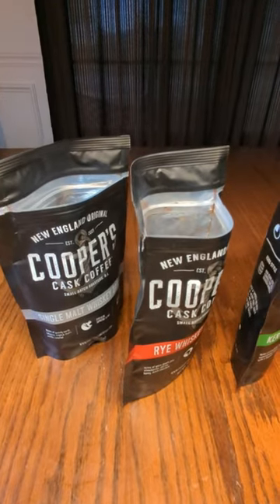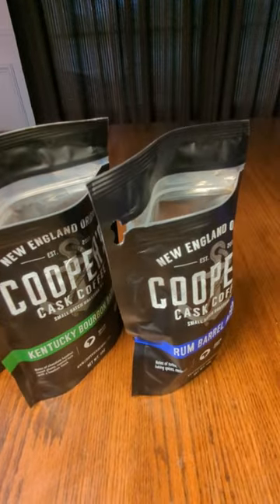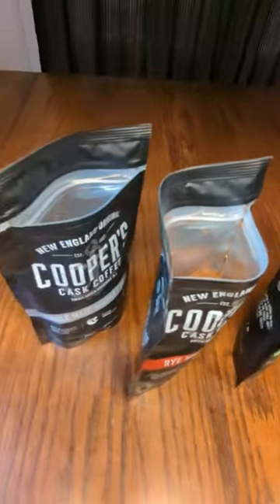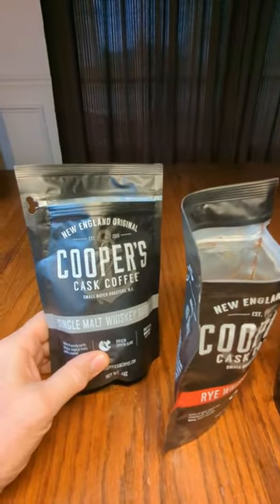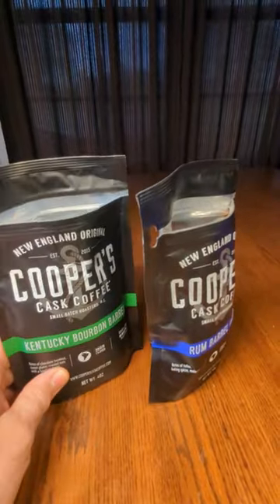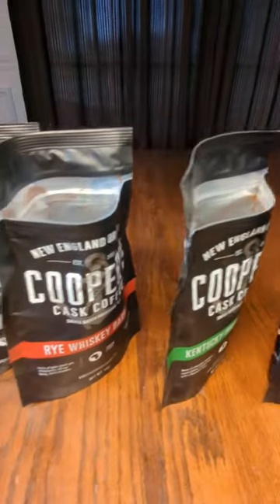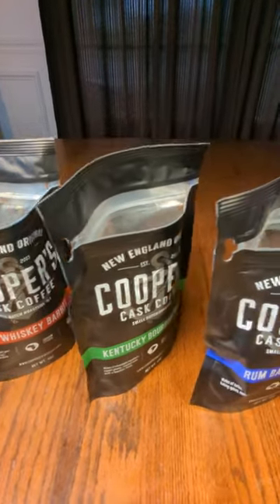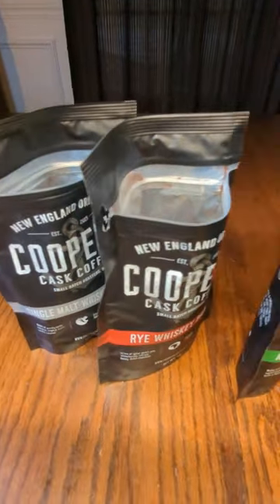Cooper's Cask Coffee - Ground Bourbon & Whiskey Barrel Aged Coffee, 4 Bags REVIEW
ORDER Cooper's Cask Coffee - Ground Bourbon & Whiskey Barrel Aged Coffee.

    Bourbon Coffee Gift Box Set (16oz). A sample box set for the coffee lover in your life. Includes Bourbon, Malt Whiskey, Rye Whiskey & Rum: Grade 1 Ground single origin coffee in handsome box set. Kentucky Bourbon (Colombian), American Single Malt Whiskey (Sumatra), Rye Whiskey (Ethiopian), and Rum (Rwanda) barrel aged coffee. We pair our single origin sourced coffee beans with Sons Of Liberty’s award winning whiskey and Thomas Tew Rum and Kentucky Bourbon barrels.
    Rave Reviews by Whiskey & Coffee Drinking blogs around the world: The Whiskey Advocate (largest Whiskey related magazine in the world), Providence Journal, and countless blogs & news outlet
    Single Origin Beans: We only use Grade 1 coffee beans which score high in our cupping sessions. Other coffee companies use a blend but we select the whole bean, so you extract maximum flavor when you grind it. Our fresh beans maintain flavor longer than lower grade beans with a flat taste profile.
    Cooper's Promise: We’ve spent thousands of hours working on our craft. Therefore, we are confident that you will enjoy our coffee! If for any reason you do not love it, simply let us know, and we will issue a refund or replacement.
    Roasted by Cooper's Cask Coffee - A small batch roasting company - Roasting in small batches gives us the ability to maintain full control of the roast profile. This allows us to create amazing taste profiles for you to enjoy.

Malt Whiskey
Coffee Beans: Sumatra

Roast Level: Medium Dark

Tasting Notes: Woody Earth, tobacco, tropical fruits, vanilla, caramel

Rye Whiskey
Coffee Beans: Ethiopian Dry Processed

Roast Level: Light

Tasting Notes: Bright and clean cup with a slight acidic spice, fruited notes of peach jam and strawberries, touch of sweetness of red raw honey and dutch chocolate

Thomas Tew RUM
Coffee Beans: Rwanda Single Origin

Roast Level: Medium

Tasting Notes: Caramelized sugar, red raisins, molasses, rich cocoa, baking spices, vanilla and oak

Kentucky Bourbon
Coffee Beans: Colombian Single Origin